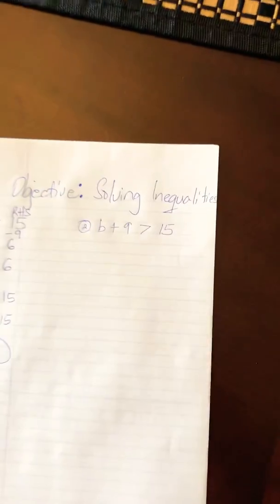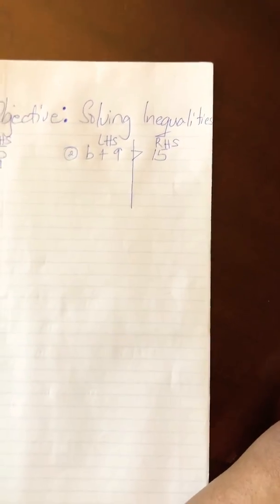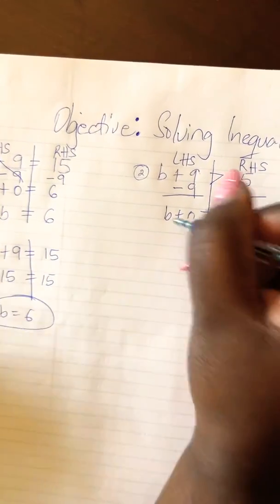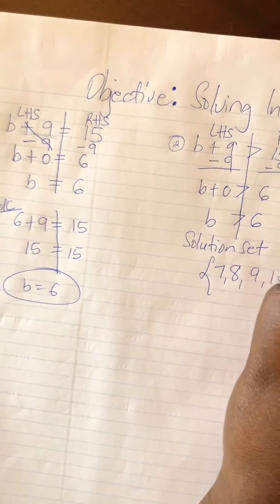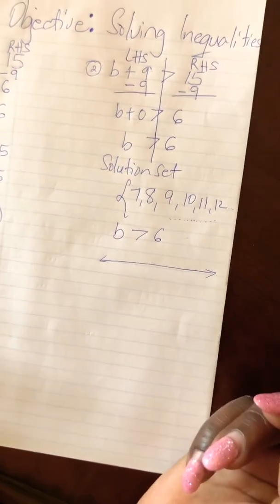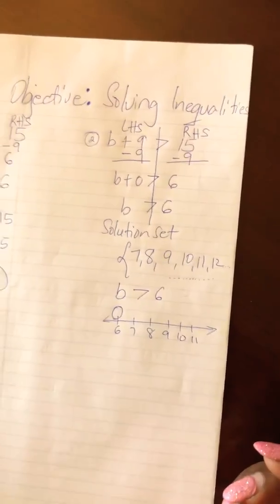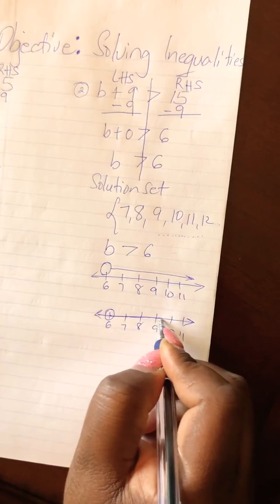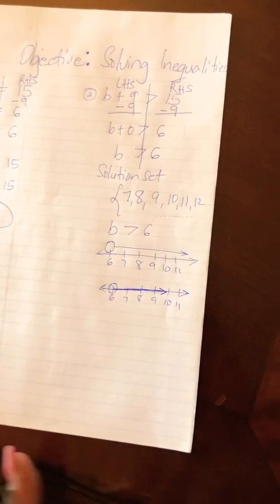Solving Addition Equations and Inequalities